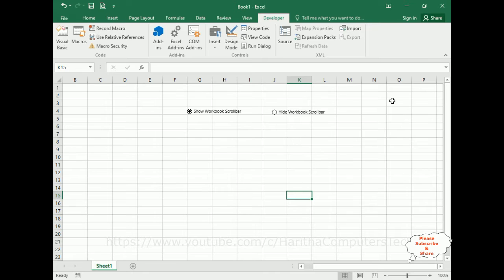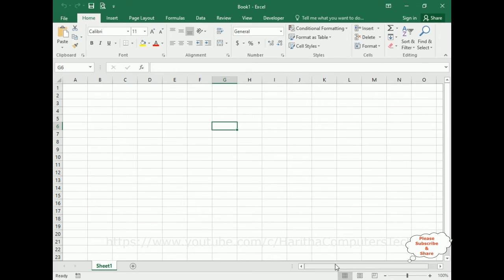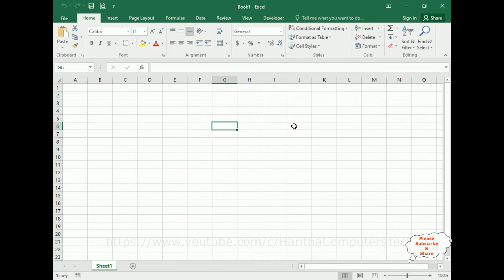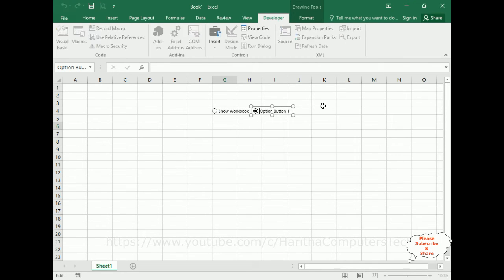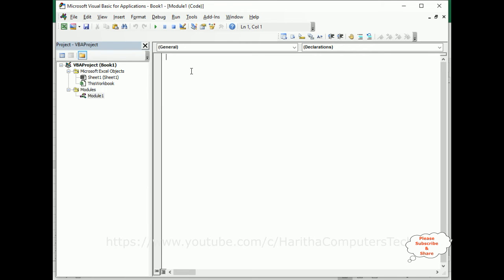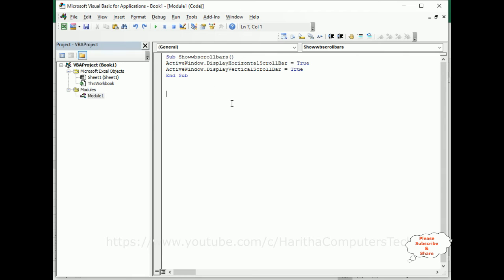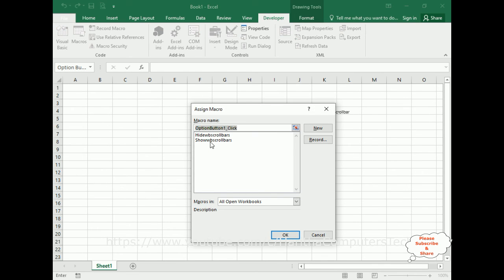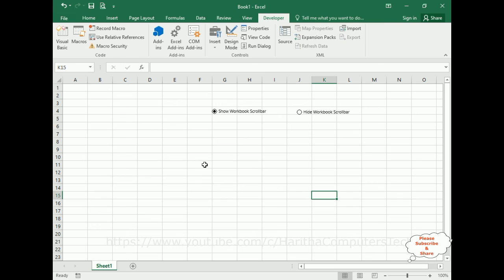Dynamically Hide SHOW Scroll Bars In A Workbook 2 methods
Different methods Display and unhide the horizontal vertical excel workbook sheet scrollbars using macros